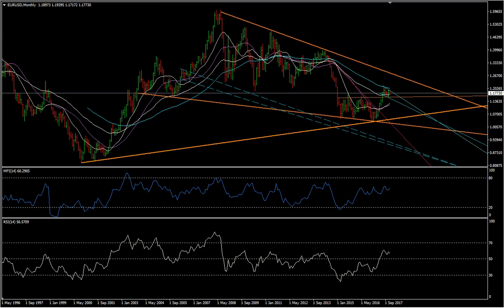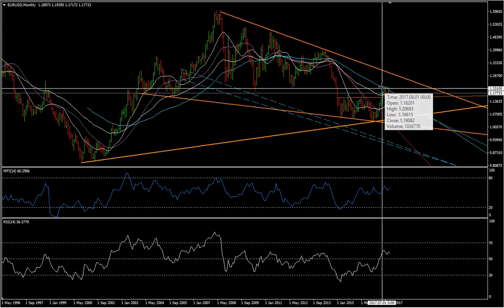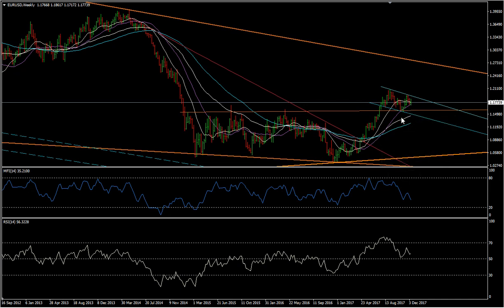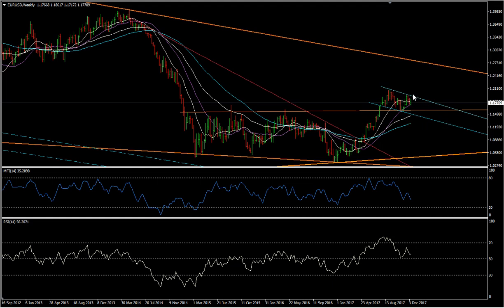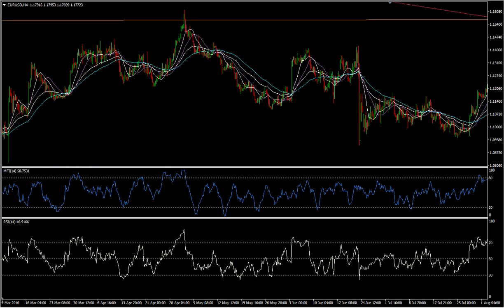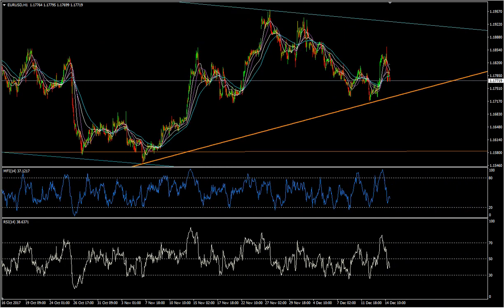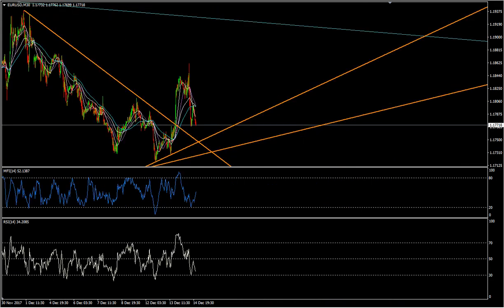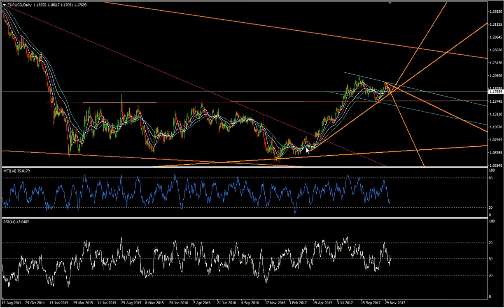EUR/USD Technical Analysis Dec 14, 2017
In depth technical analysis of EUR/USD.